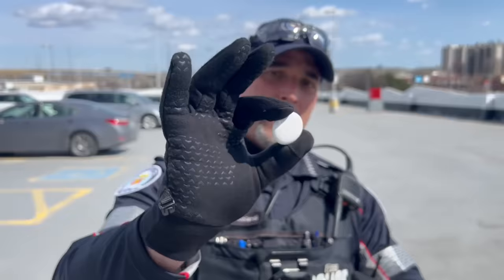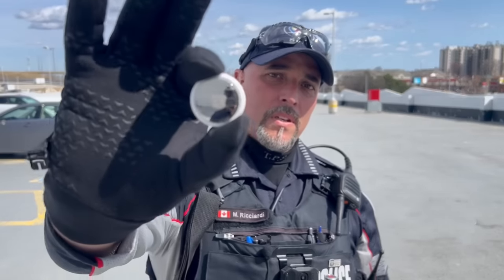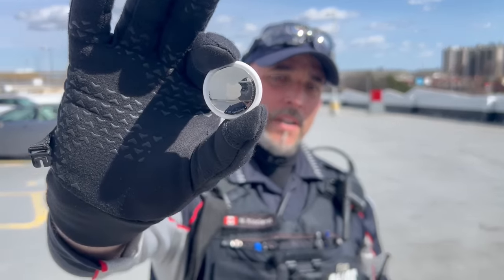How Apple AirTags are being used by criminals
GPS tracking devices are becoming more popular and criminals are using them.  For example, we're seeing Apple AirTags being used to track cars and steal them from home driveways.

Use your iPhone or download an Android tracker detect app to help you find Bluetooth trackers near you.